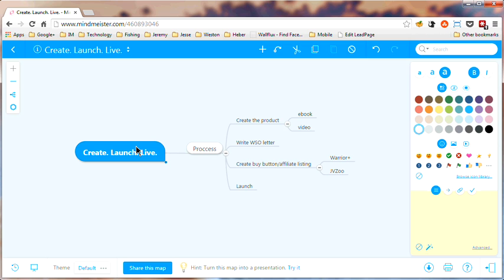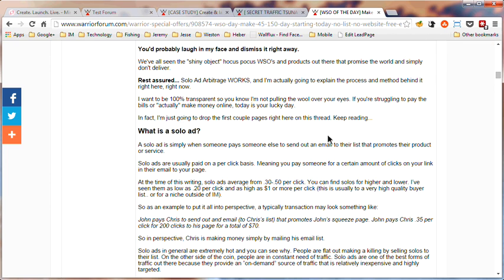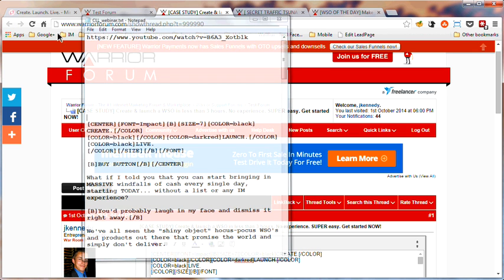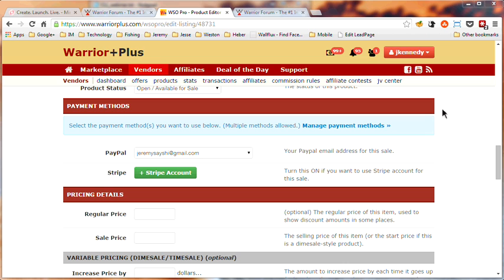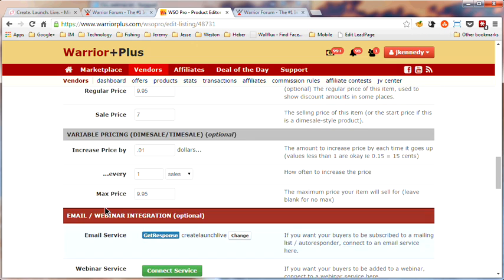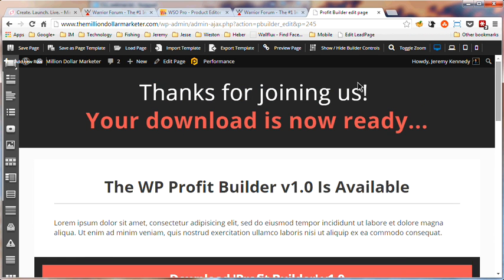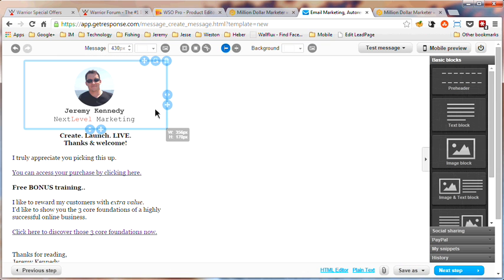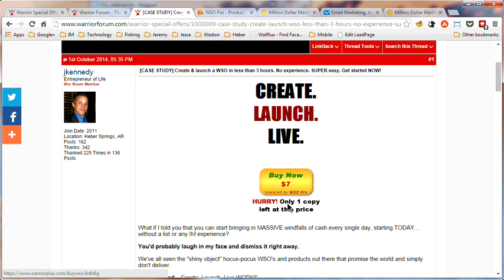Create A Online Product and Launch it Live in Under 3 Hours Internet Marketing